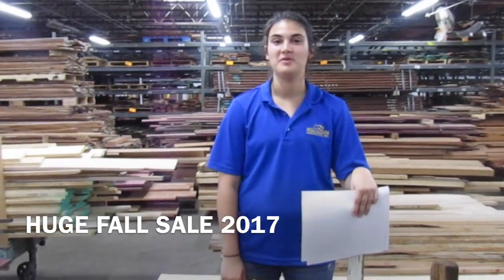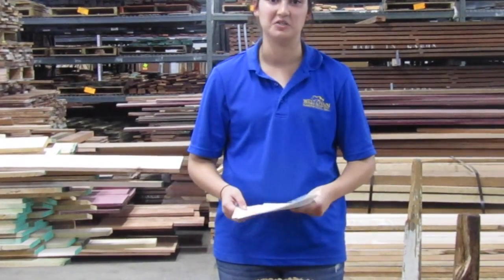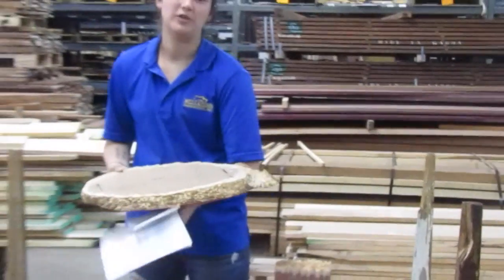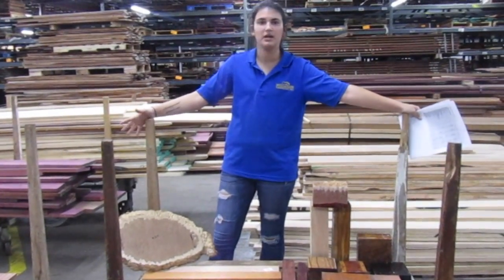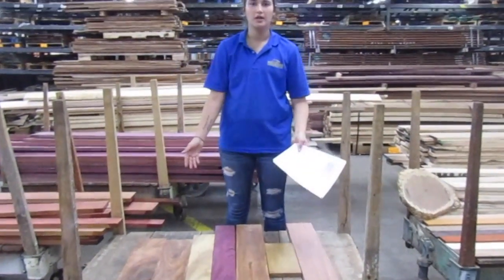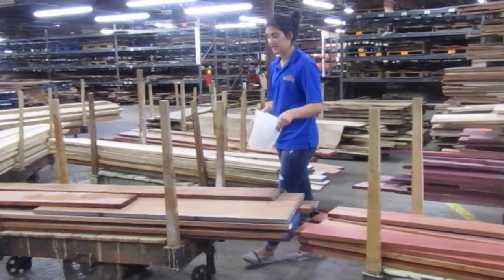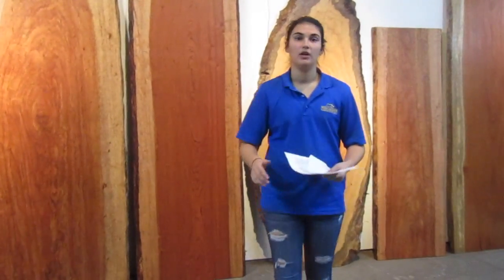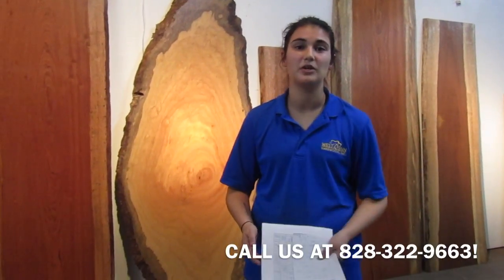BIGGEST SALE IN COMPANY HISTORY!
Allison talks to us about the HUGE fall sale we will be having IN-HOUSE from October 25th-November 4th!